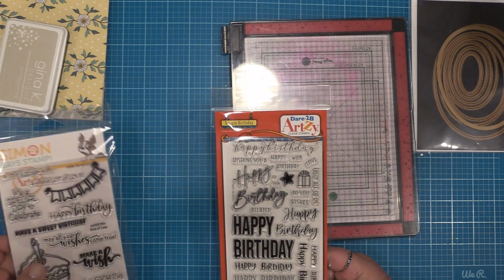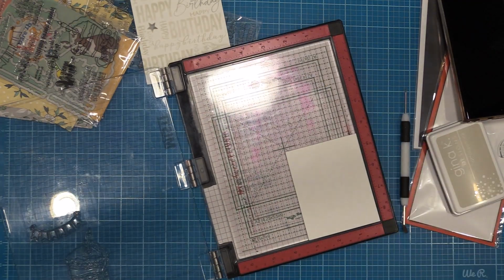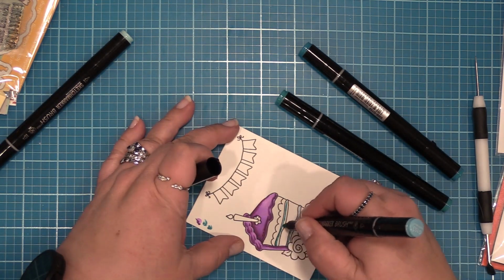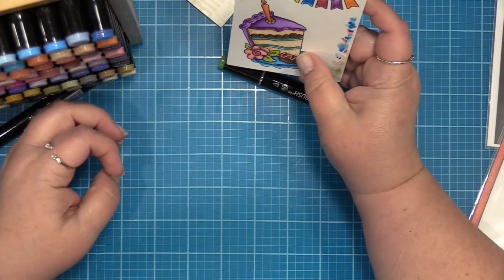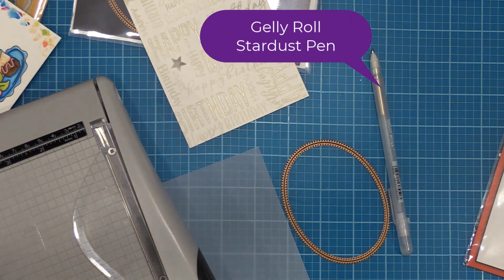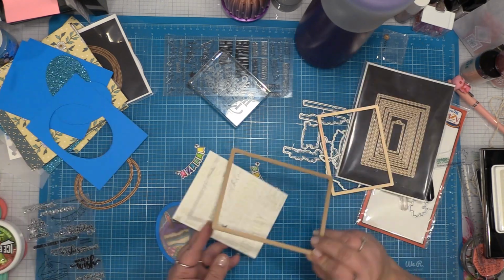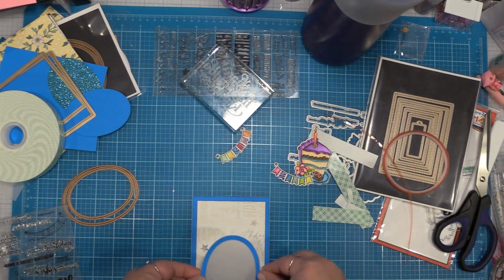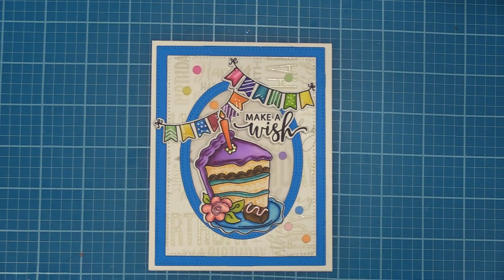Cue the Confetti Birthday Card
Sharing a bright and fun Birthday Card created with the Dare 2B Artzy, Simply Birthday stamp set to create a fun stamped background paired with a previously released Stamptember set called Slice of Cake from Dare 2B Artzy! ~ Tonya Meyer @kraftyenchantments

SHOP Dare 2B Artzy - Art & Craft Supply Store in Overland Park, KS by Dare 2B Artzy

FEATURED PRODUCTS: •
Simply Birthday Stamp set – Simply Birthday Stamp Set - Dare 2b Artzy
Oval Framelets Die Set - Oval Framelit Dies - Dare 2b Artzy
Rectangle Framelet Die Set - Rectangle Framelits Die - Dare 2b Artzy

NOTE: The Slice of Cake Stamp and Coordinating die were a limited edition release for SSS Stamptember. I have linked on my blog several other Dare 2B Artzy products that would be perfect for creating this type of Birthday card with a different focal image. Link to blog post
Instagram: Tonya Meyer (@m3yergirl) • Instagram photos and videos

Follow Dare 2B Artzy on Social Media --
Instagram: Dare 2B Artzy Stamps, Dies & Papers! (@dare2bartzy) • Instagram photos and videos
Facebook: Artzy Community | Facebook
Learn about the Stamp & Die Club with exclusive Facebook Group: Artzy Clubhouse - Dare 2b Artzy